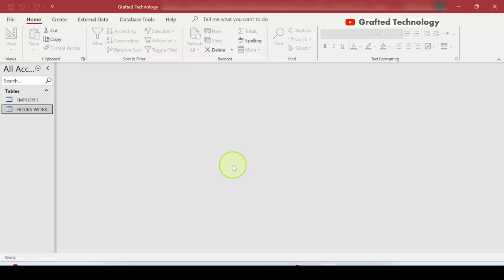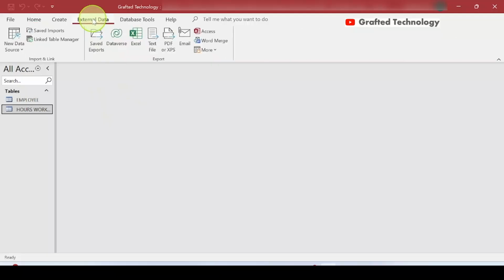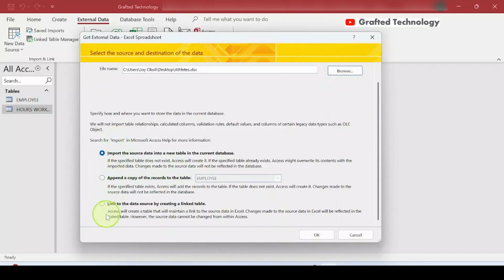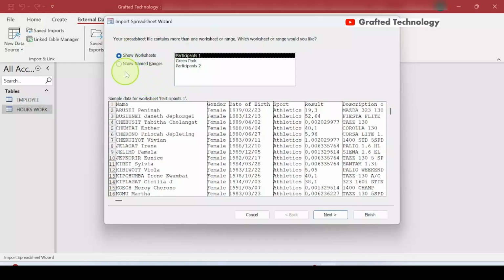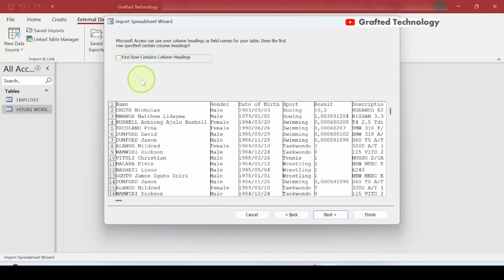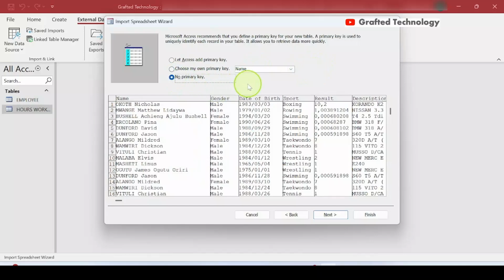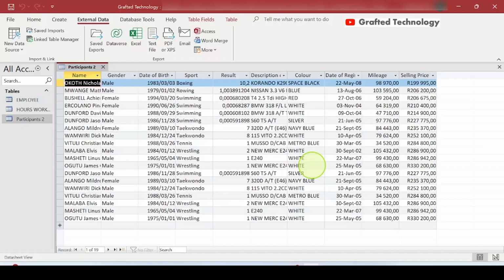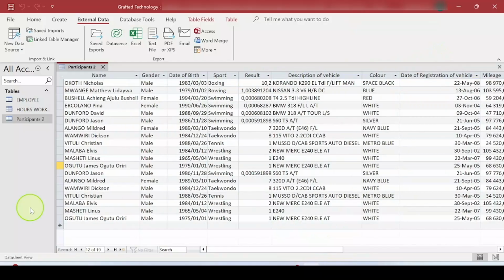How to Import an Excel Spreadsheet into Access as a Table - Step by Step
Learn how to import an Excel spreadsheet into Access as a table with this step-by-step tutorial. Follow along and easily transfer your data for better organization and analysis.

By the end of this video, you will learn how to:
✅ Import Excel data into Access
✅ Create a table in Access from an Excel spreadsheet
✅ Use the Access Import Wizard effectively
✅ Avoid common errors when importing Excel files into Access